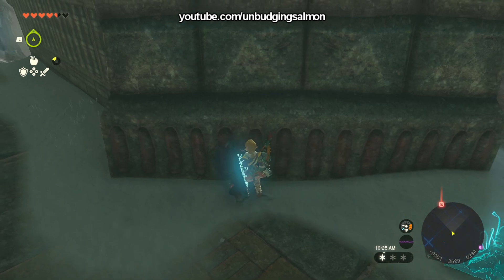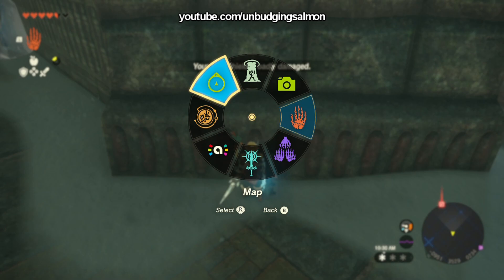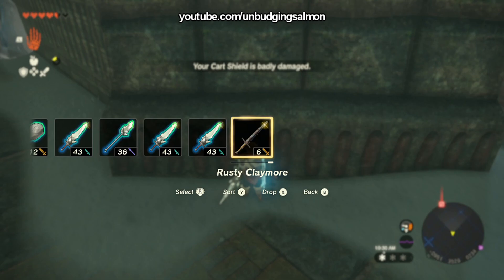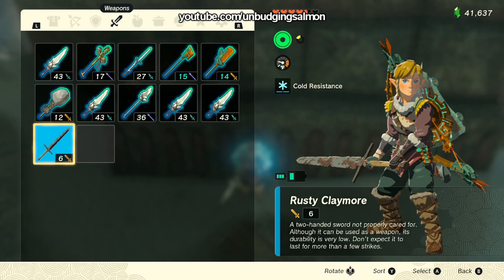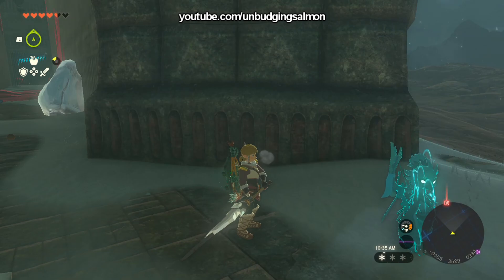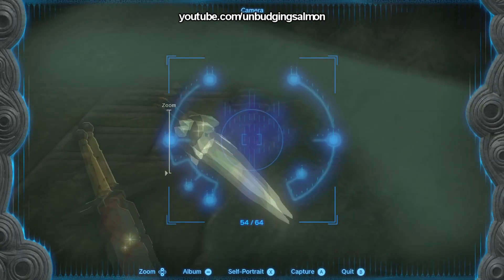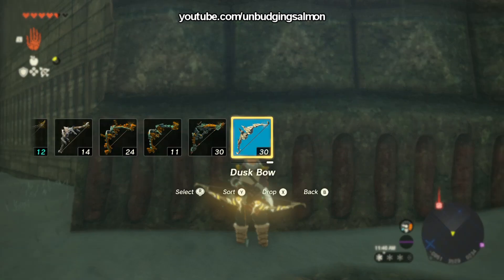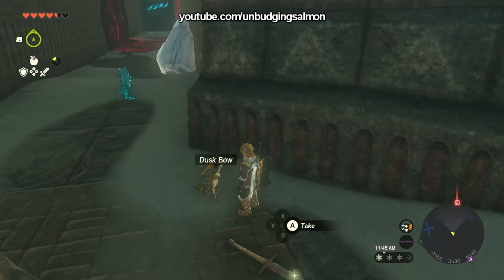Weapon Duplication Glitch - Tears of the Kingdom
No more weapon grinding!